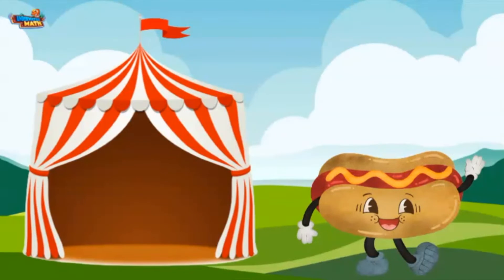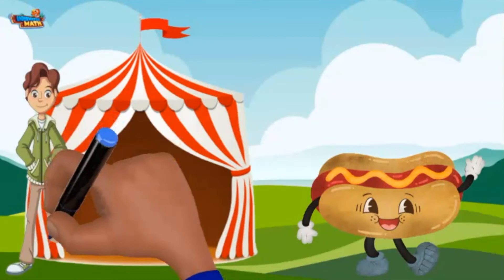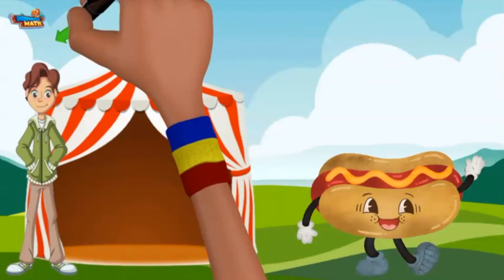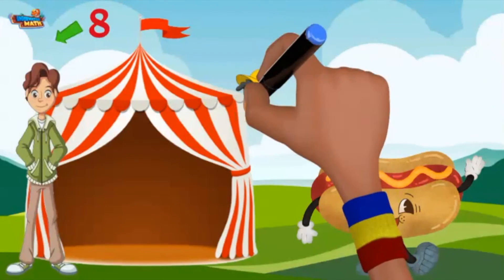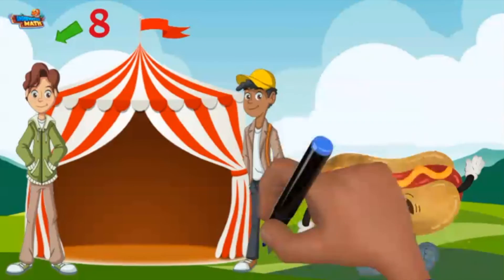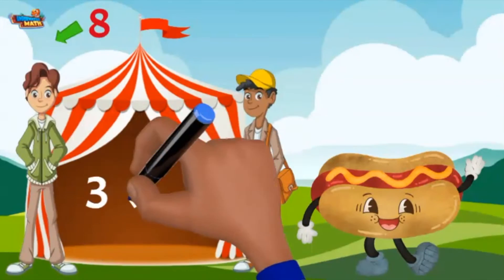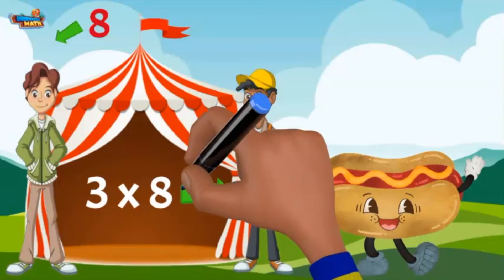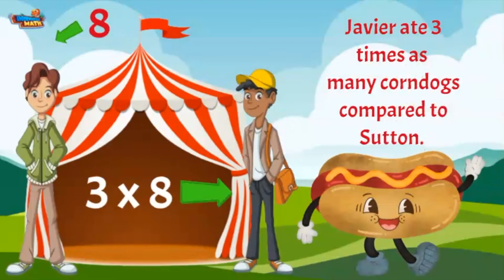Skill Builder: Multiplicative Comparison | 3rd Grade Math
Underwater Math provides engaging learning solutions for students. This video helps students understand and describe multiplication expressions as a comparison such as 3 x 24 represents 3 times as much as 24. Texas Standard 3.5C